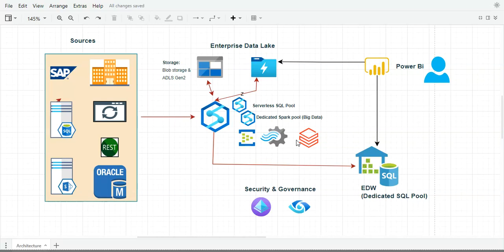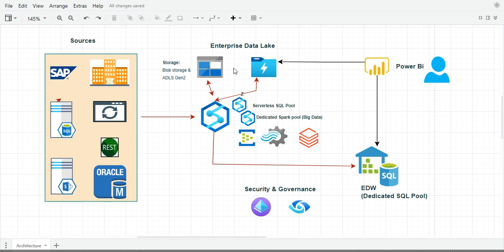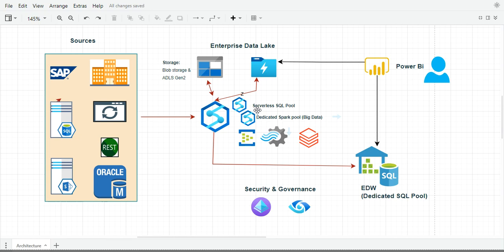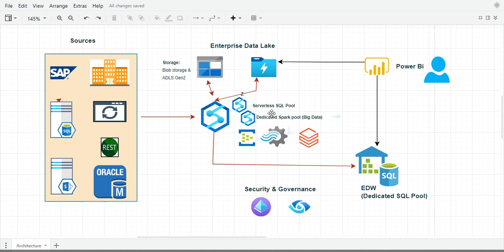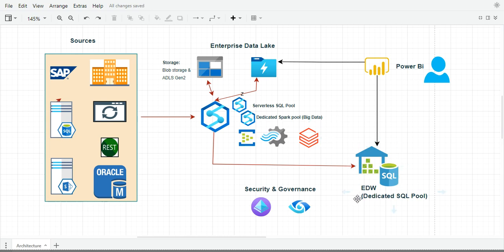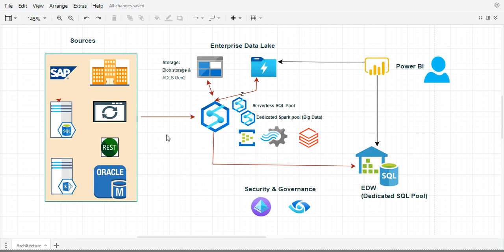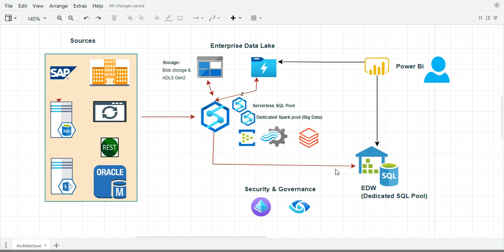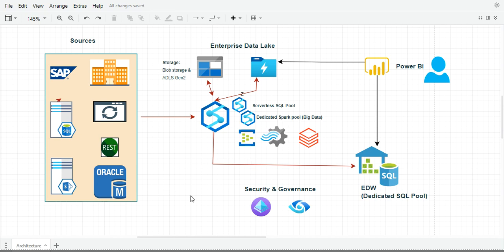Building EDW using Azure Synapse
This video presents a logical architecture for building an EDW using Azure Synapse Analytics. It highlights the various services that are involved in this architecture.